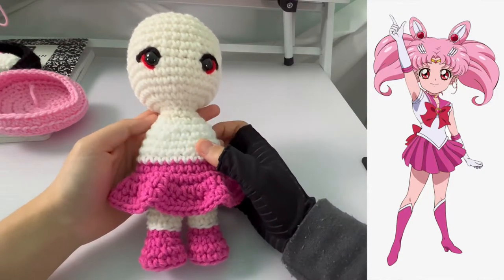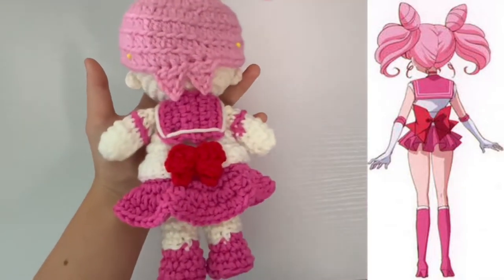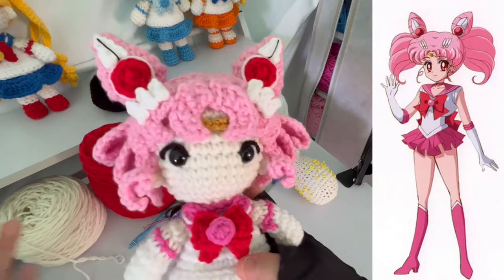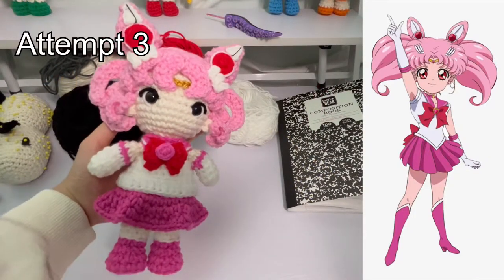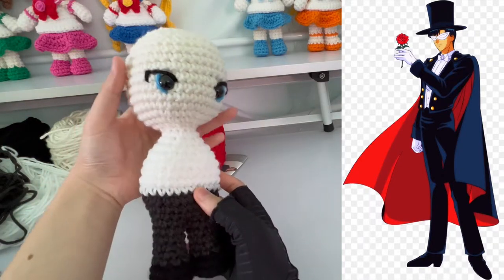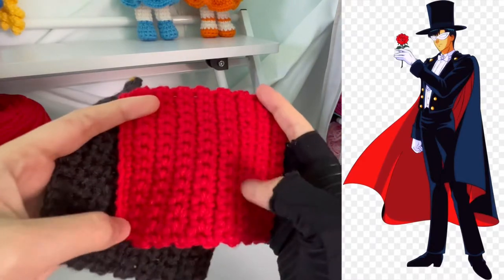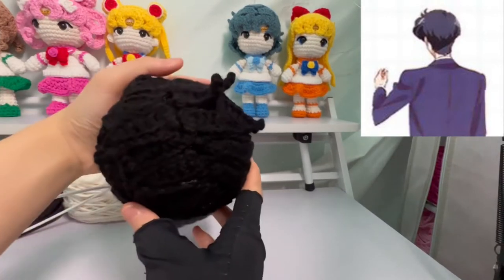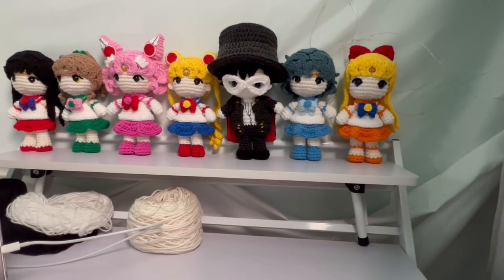Chibi Moon & Tuxedo Mask - Sailor Moon | Amigurumi Progress Vlog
🌼Doll Patterns🌼